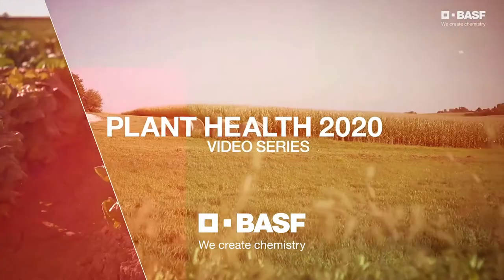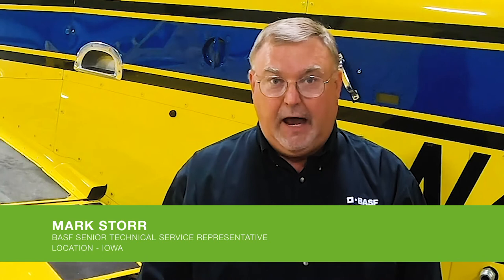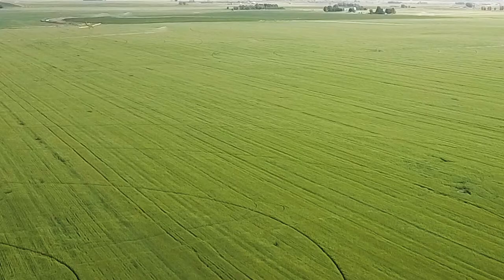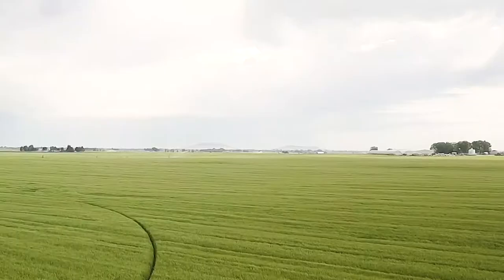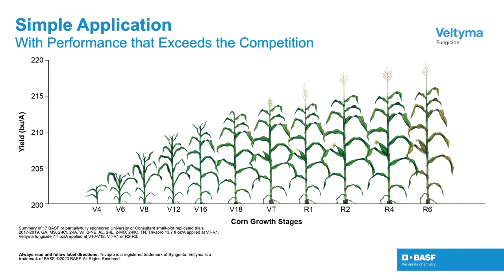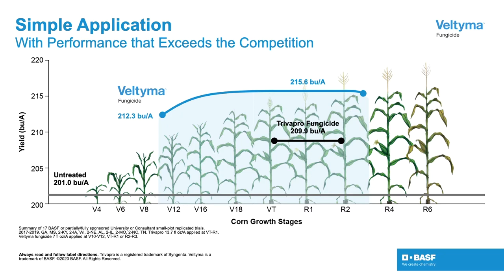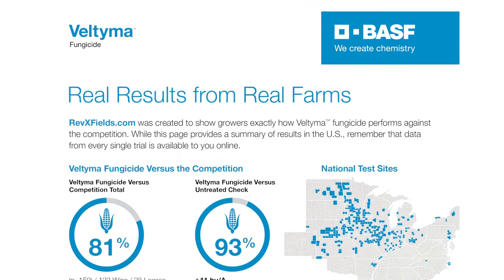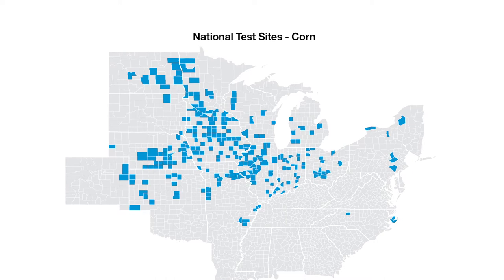Aerial Application Benefits of the Expanded Application Window of Veltyma Fungicide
BASF Technical Service Representative Mark Storr discusses the what the expanded application window of Veltyma Fungicide means for aerial applicators